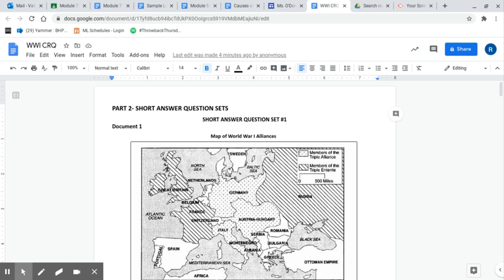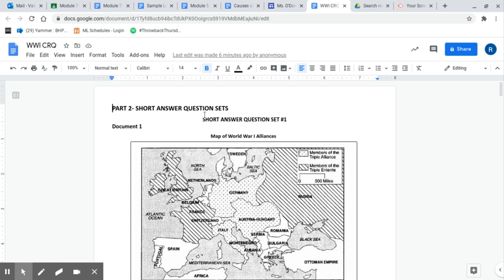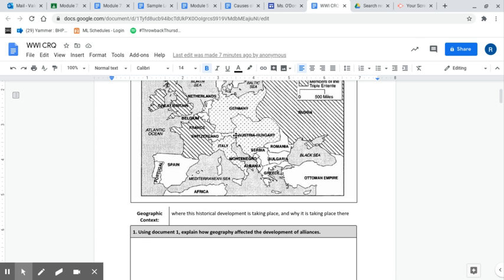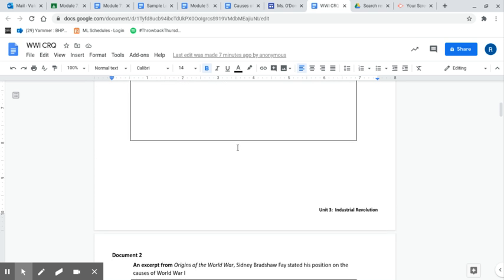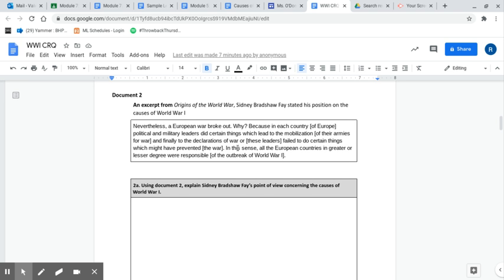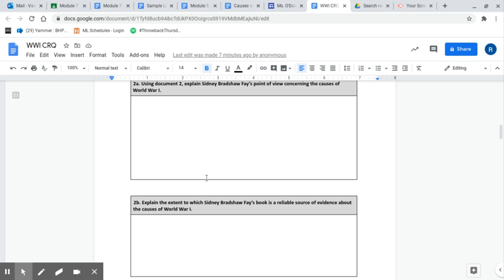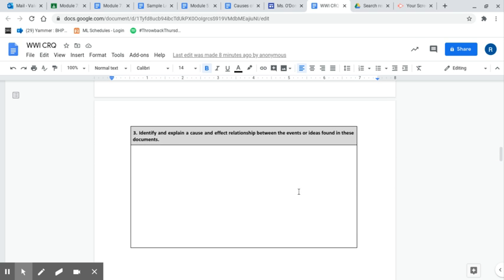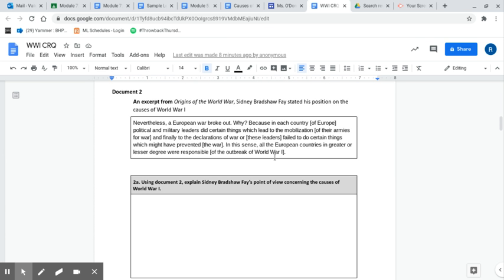Mod 7 Lesson (CRQ)